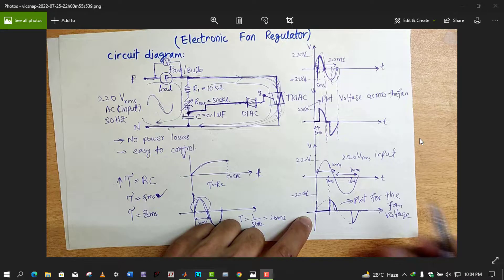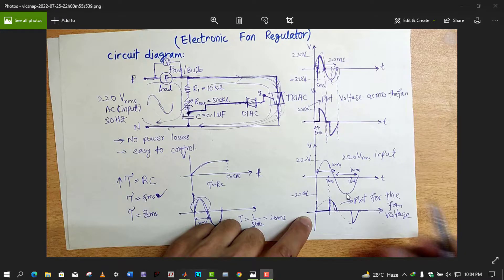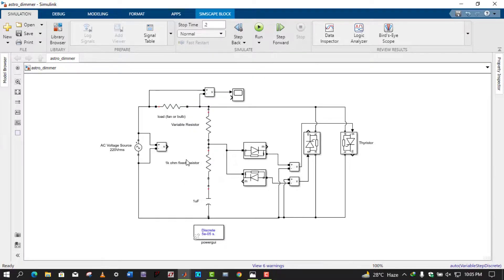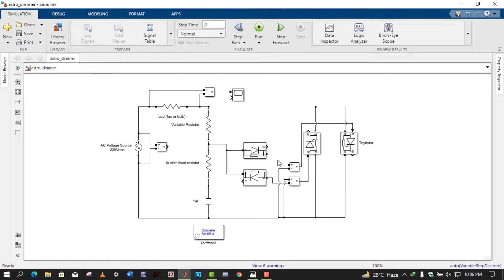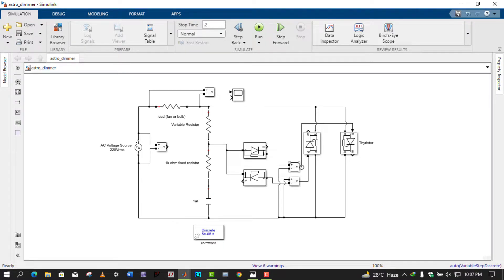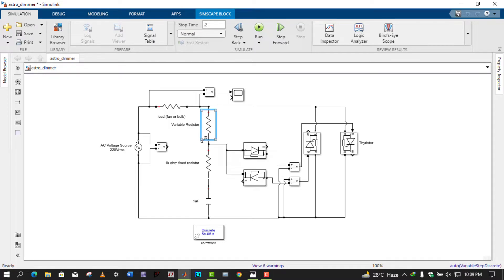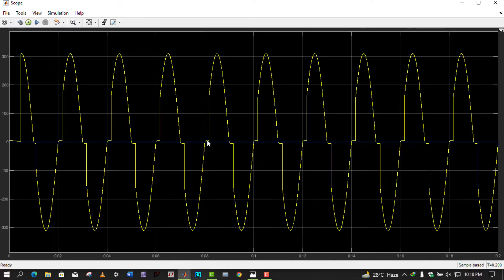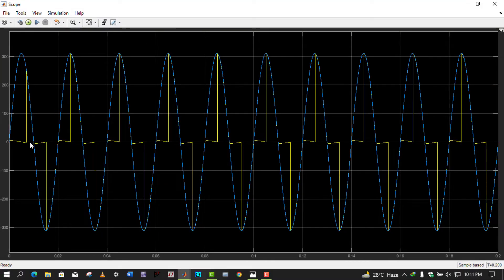Simulation of Fan/Dimmer Regulator in MATLAB Simulink, Single Phase AC Voltage Regulator, FanWorking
To adjust the speed, conventional old ceiling fan regulators use resistive wire connected in series, and there are multiple points to connect the regulating knop switch. This type of regulator operates on a full resistor load between load and source to create the necessary current and voltage drop. Lowering the speed means increasing the resistance. These regulators require more space and resemble a large rectangular box with a circular knob on top. These are also referred to as resistive regulators. The box is made up of a wire wound resistor with various taps that are connected in series with the fan's motor. Because nichrome wire is used as a resistive material in these, more power is lost due to heat produced by these resistive wires.

There are three main components in the Triac-based electronic fan regulator circuit. One resistor, one capacitor, one diode, and one triac are used. TRIAC is a type of semiconductor device that belongs to the thyristor family. This is used to control the speed directly by holding and releasing the current flow. When the voltage across Diac exceeds the level of VBO, it is triggered and activated. The VBO for the DB3 is 32v (+/-4v). This means that when the voltage across DB3 reaches 32 volts, the device turns on and current flows through it. Diacs are created by combining two diodes in opposite directions. Diac generates the Triac gate signal, and the supply is routed from MT2 to MT1 based on the gate signal. Resistor and capacitor form an R-C circuit to provide timing delay and timing constant for Diac input, and the timing constant pulses allow it to create limited voltage through triac and provide regulated input supply to the load.
electrical engineering
fan regulator
speed control